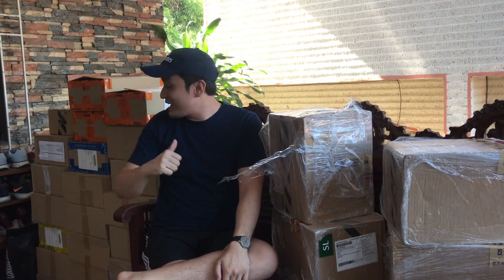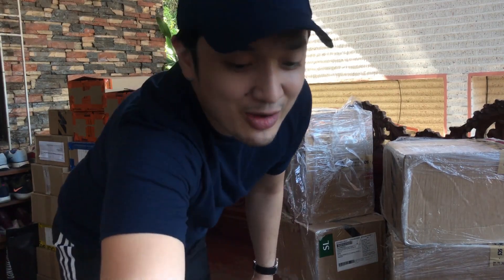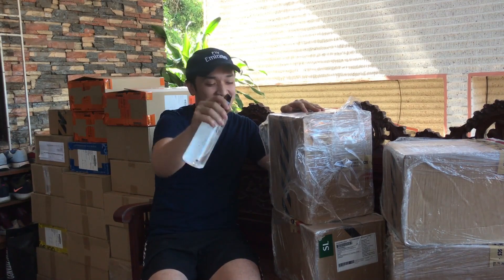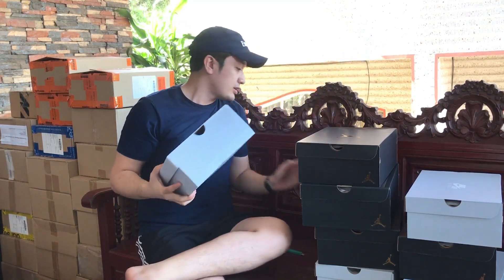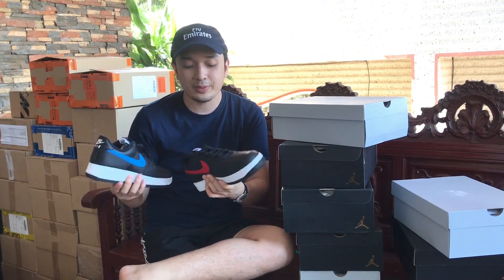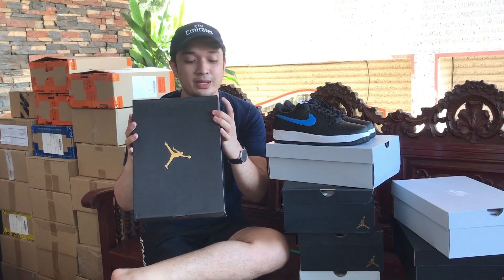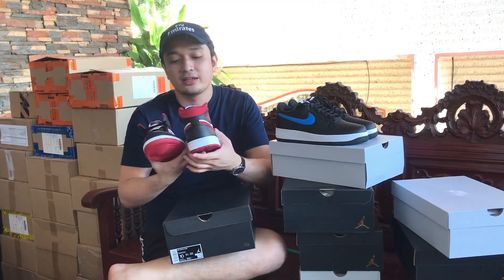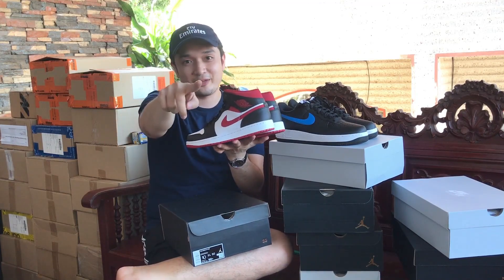UNBOXING JORDAN 1 MID GYM RED & NIKE AIR FORCE 1 BLACK UNIVERSITY BLUE/RED 📦👟 | Mark J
Hello guys! Gusto ko lang ma ishare sa inyo ang paguunbox ko ng Jordan 1 Gym Red at Air Force 1 Black University Blue/Red. Hope ma enjoy nyo sya guys as much as I'm enjoying it!! We still got the pairs guys!

Jordan 1 Mid -  Size 10, 10.5, 10.5, 12
AF 1 - Size 10, 10.5, 11

-Mark J